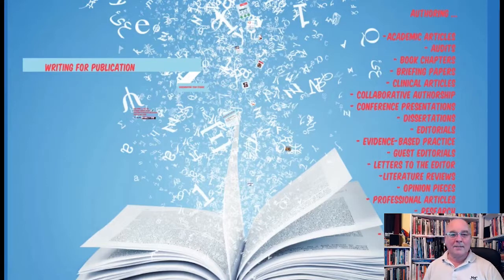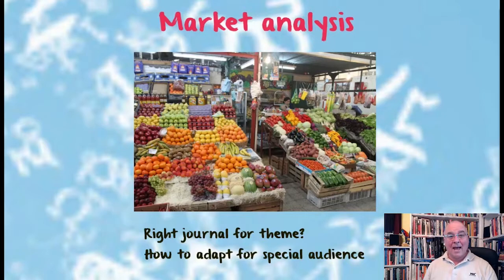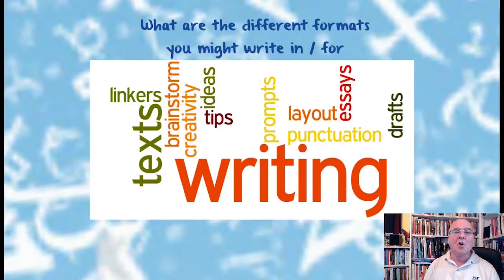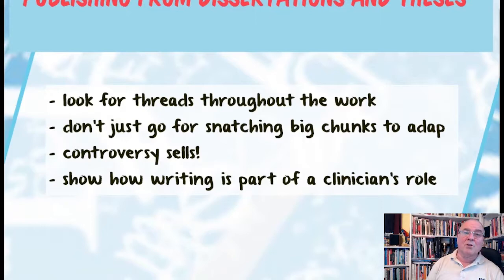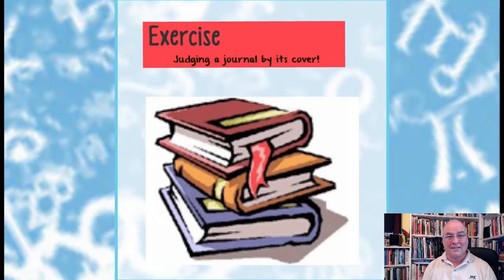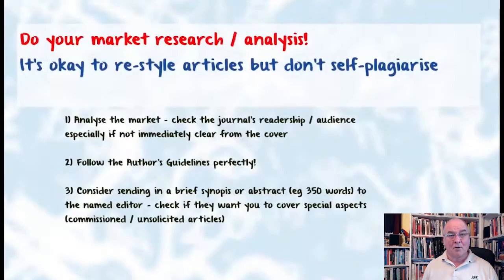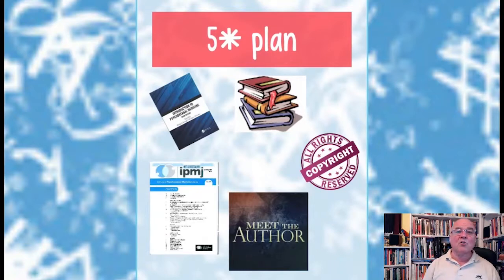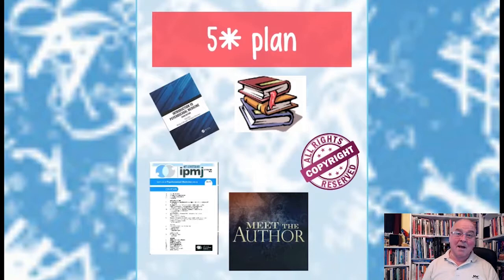Writing for publications workshop - with Prof David Evans - Oct 2019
Here's my video, as a workshop supplement, on "writing for publication".  It's set within a page of further tips and resources, on Adobe Spark,

Feedback welcome @David_T_Evans